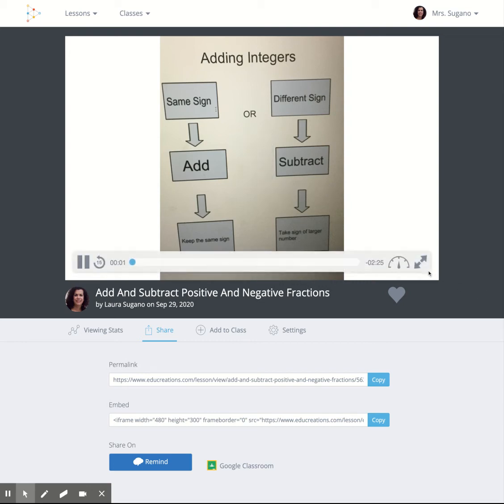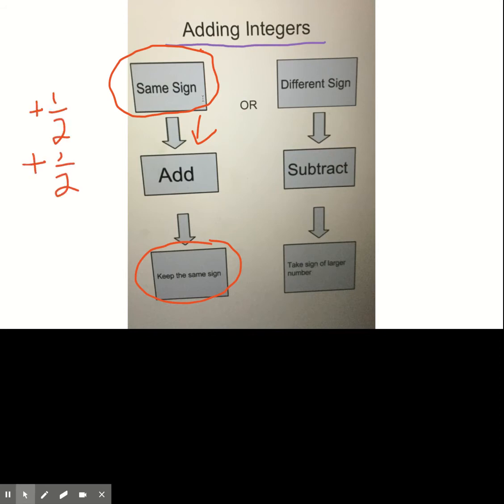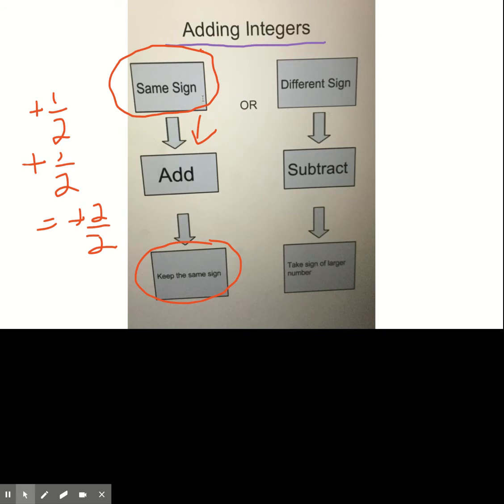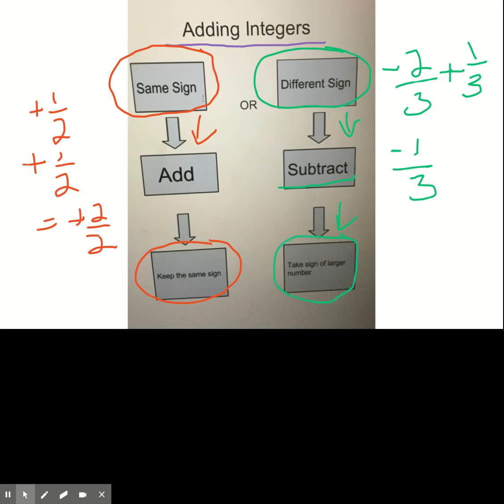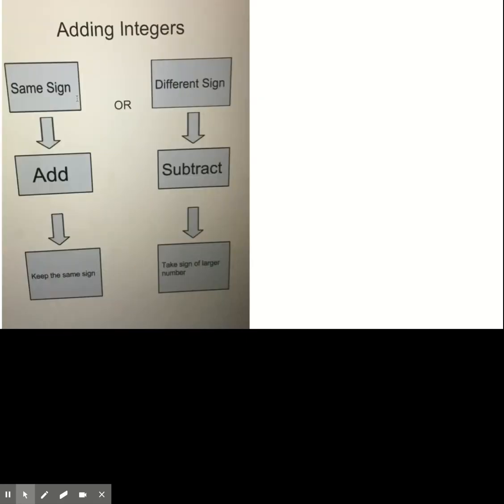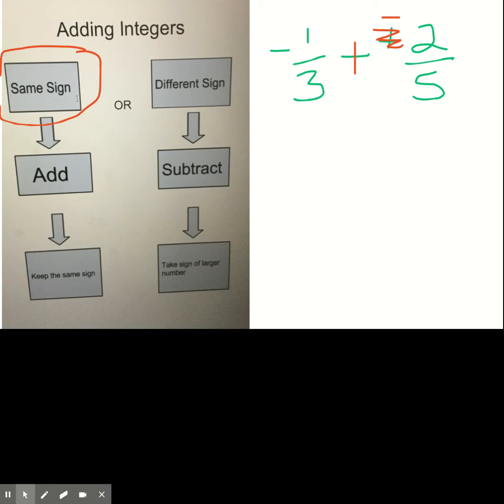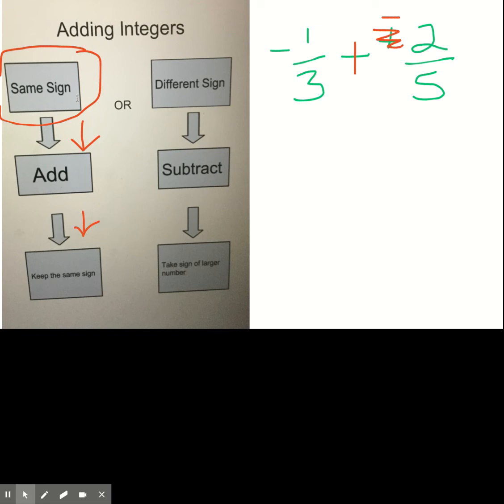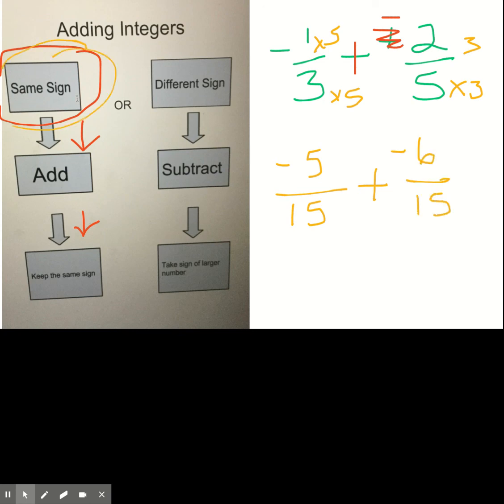Add And Subtract Positive And Negative Fractions | Educreations